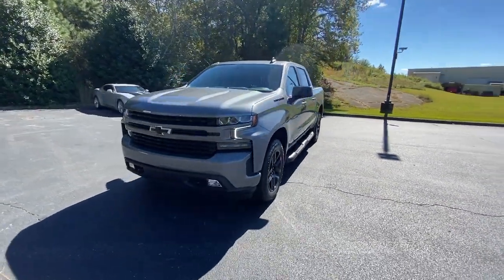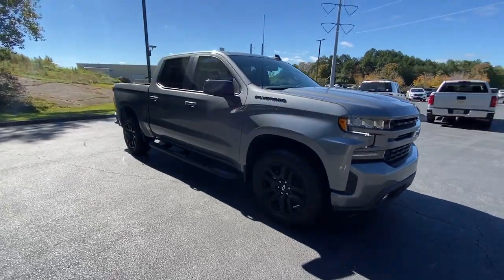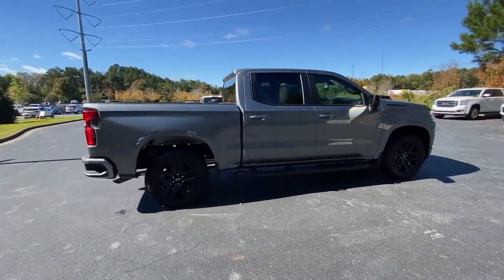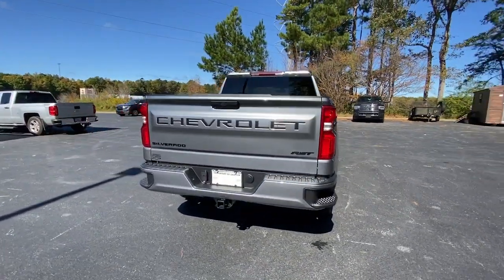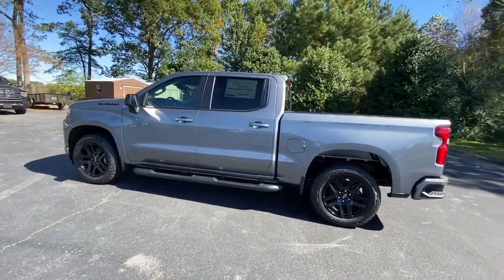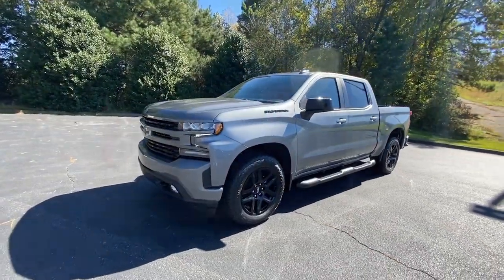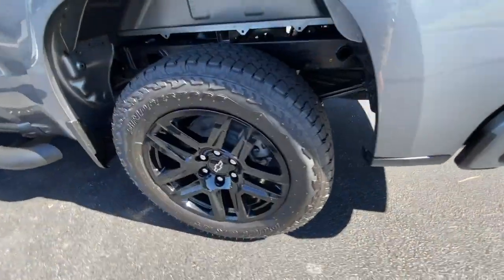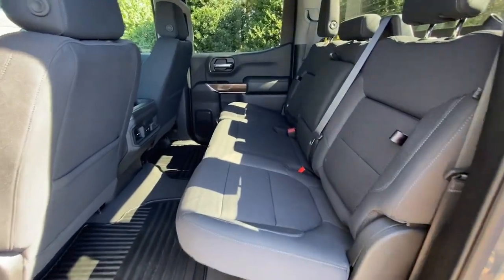2021 Chevrolet Silverado 1500 Jasper, Cartersville, Alpharetta, Dawsonville, Canton, North Georgia T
Satin Steel Metallic New 2021 Chevrolet Silverado 1500 available in Canton, Georgia at CHevrolet of Canton. Servicing the Jasper, Cartersville, Alpharetta, Dawsonville, North Georgia area.
2021 Chevrolet Silverado 1500 RST - Stock#: T41761 - VIN#: 3GCPWDED7MG462945

Scores 22 Highway MPG and 17 City MPG! This Chevrolet Silverado 1500 boasts a Gas V8 5.3L/325 engine powering this Automatic transmission. WHEELS, 20 X 9 (50.8 CM X 22.9 CM) PAINTED ALUMINUM with machine face and Argent Metallic pockets, TRANSMISSION, 8-SPEED AUTOMATIC, ELECTRONICALLY CONTROLLED with overdrive and tow/haul mode. Includes Cruise Grade Braking and Powertrain Grade Braking (STD), TRAILER BRAKE CONTROLLER, INTEGRATED.* This Chevrolet Silverado 1500 Features the Following Options *LPO, DARK ESSENTIALS PACKAGE includes (RIK) Black Silverado nameplates, along with where applicable, Black Custom/LT/RST/LTZ/High Country/6.2L/Duramax badges, LPO and (SB7) Black tailgate CHEVROLET lettering, LPO, (dealer-installed), LPO, BLACKOUT PACKAGE includes (PDB) Dark Essentials Package, LPO and (SEH) 20 5-split spoke High Gloss Black wheels with Black caps and Black bowtie with Silver outline, LPO, (dealer-installed), CONVENIENCE PACKAGE WITH BUCKET SEATS includes (A50) bucket seats, (D07) center console, (CJ2) dual-zone automatic climate control, (A2X) 10-way power driver seat including power lumbar, (KA1) heated driver and passenger seats, (KI3) heated steering wheel and (N37) manual tilt-telescoping steering column; Includes (R7O) Cloth Rear Seat with Storage Package and includes (SNR) Up-level Rear Seat with Storage Package.) , TIRES, 275/60R20SL ALL-TERRAIN, BLACKWALL (Includes (QAQ) spare tire.), TIRE, SPARE 255/80R17SL ALL-SEASON, BLACKWALL, SEATS, FRONT BUCKET with center console, SATIN STEEL METALLIC, RST PREFERRED EQUIPMENT GROUP includes standard equipment, REAR AXLE, 3.23 RATIO, NOT EQUIPPED WITH DYNAMIC FUEL MANAGEMENT.
LPO  BLACK TAILGATE LETTERING  (dealer-installed),LPO  ASSIST STEPS - 4 BLACK - ROUND  (dealer-installed),AUDIO SYSTEM  CHEVROLET INFOTAINMENT 3 SYSTEM  8 diagonal color touchscreen  AM/FM stereo. Additional features for compatible phones include: Bluetooth audio streaming for 2 active devices  voice command pass-through to phone  wired Apple CarPlay and Android Auto capable. (STD),LPO  BLACK NAMEPLATES  (dealer-installed),COOLING  EXTERNAL ENGINE OIL COOLER,CONVENIENCE PACKAGE WITH BUCKET SEATS  includes (A50) bucket seats  (D07) center console  (CJ2) dual-zone automatic climate control  (A2X) 10-way power driver seat including power lumbar  (KA1) heated driver and passenger seats  (KI3) heated steering wheel and (N37) manual tilt-telescoping steering column; Includes (R7O) Cloth Rear Seat with Storage Package and includes (SNR) Up-level Rear Seat with Storage Package.),CENTER CONSOLE  FLOOR-MOUNTED  with cup holders  cell phone storage  power cord management  hanging file folder capability,SEATS  FRONT BUCKET  with center console,ALTERNATOR  170 AMPS,TRAILER BRAKE CONTROLLER  INTEGRATED,LPO  20 (50.8 CM) 5-SPLIT SPOKE HIGH GLOSS BLACK WHEELS WITH BLACK CAPS AND BLACK BOWTIE WITH SILVER OUTLINE  (dealer-installed),SATIN STEEL METALLIC,REAR AXLE  3.23 RATIO,LPO  BLACKOUT PACKAGE  includes (PDB) Dark Essentials Package  LPO and (SEH) 20 5-split spoke High Gloss Black wheels with Black caps and Black bowtie with Silver outline  LPO  (dealer-installed),GVWR  6900 LBS. (3130 KG),TRANSMISSION  8-SPEED AUTOMATIC  ELECTRONICALLY CONTROLLED  with overdrive and tow/haul mode. Includes Cruise Grade Braking and Powertrain Grade Braking (STD),NOT EQUIPPED WITH DYNAMIC FUEL MANAGEMENT,TIRES  275/60R20SL ALL-TERRAIN  BLACKWALL  (Includes (QAQ) spare tire.),TIRE  SPARE 255/80R17SL ALL-SEASON  BLACKWALL,COOLING  AUXILIARY EXTERNAL TRANSMISSION OIL COOLER,JET BLACK  CLOTH SEAT TRIM,RST PREFERRED EQUIPMENT GROUP  includes standard equipment,ENGINE  5.3L ECOTEC3 V8  (355 hp [265 kW] @ 5600 rpm  383 lb-ft of torque [518 Nm] @ 4100 rpm); featuring available Dynamic Fuel Management that enables the engine to operate in 17 different patterns between 2 and 8 cylinders  depending on demand  to optimize power delivery and efficiency (NOTE: Certain 21MY vehicles will include (YK9) Not Equipped with Dynamic Fuel Management.),WHEELS  20 X 9 (50.8 CM X 22.9 CM) PAINTED ALUMINUM  with machine face and Argent Metallic pockets,LPO  DARK ESSENTIALS PACKAGE  includes (RIK) Black Silverado nameplates  along with where applicable  Black Custom/LT/RST/LTZ/High Country/6.2L/Duramax badges  LPO and (SB7) Black tailgate CHEVROLET lettering  LPO  (dealer-installed),Tow Hitch,Locking/Limited Slip Differential,Rear Wheel Drive,Power Steering,AB